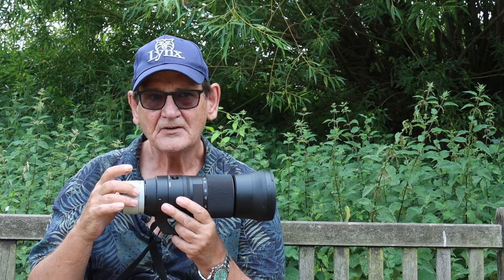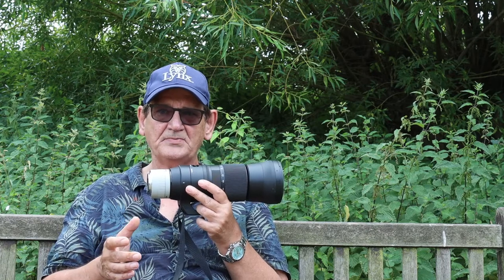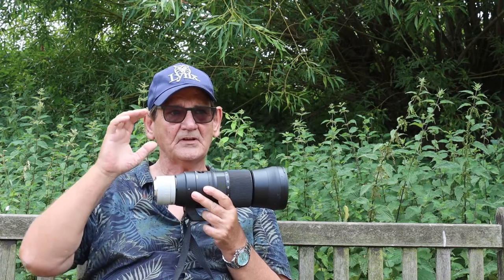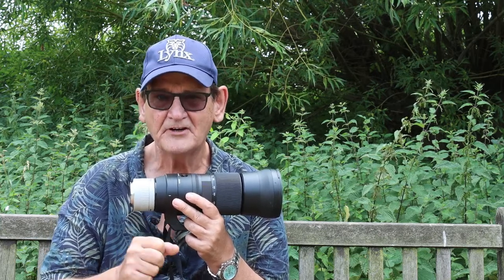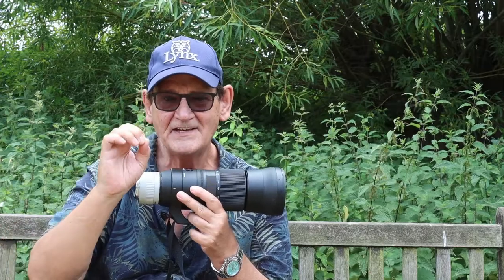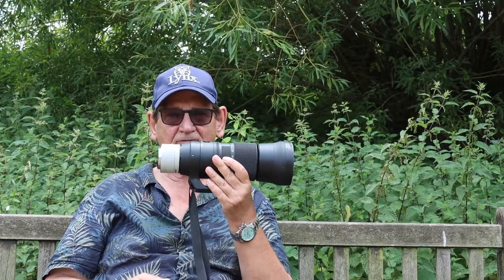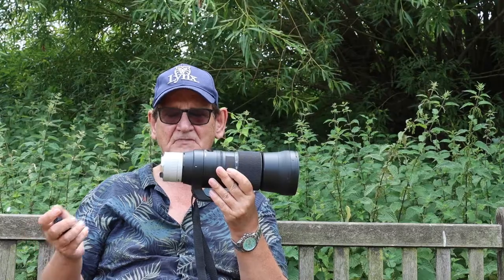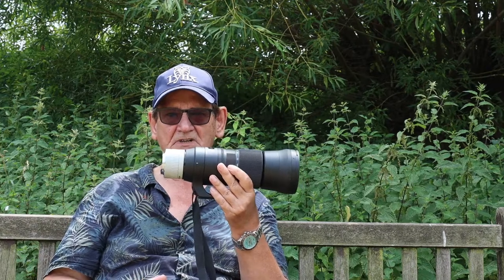2 x converter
How to use a 2 x Teleconverter with no problems